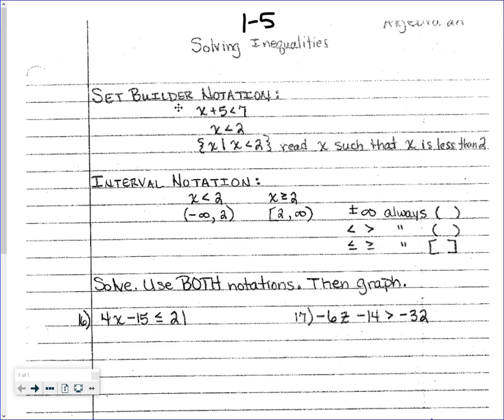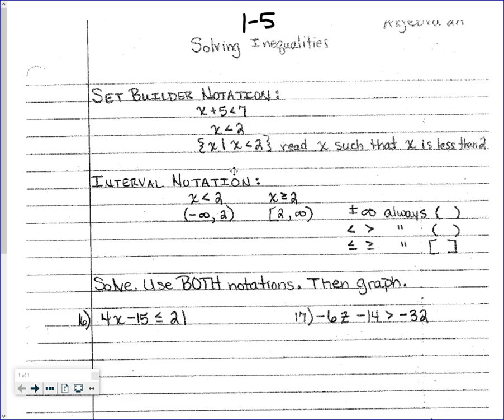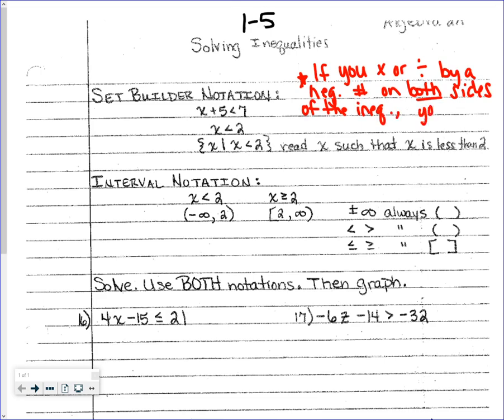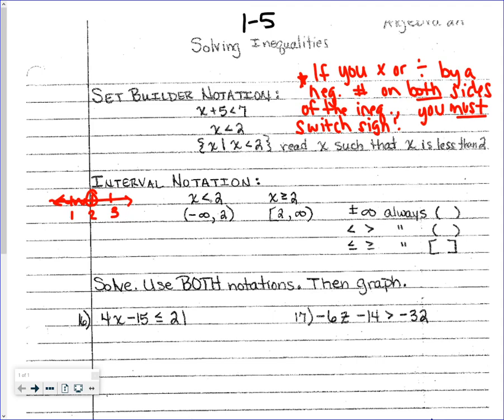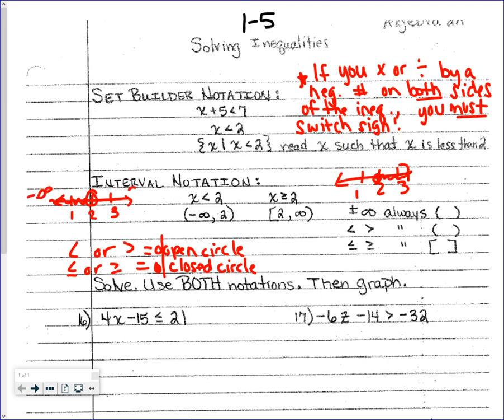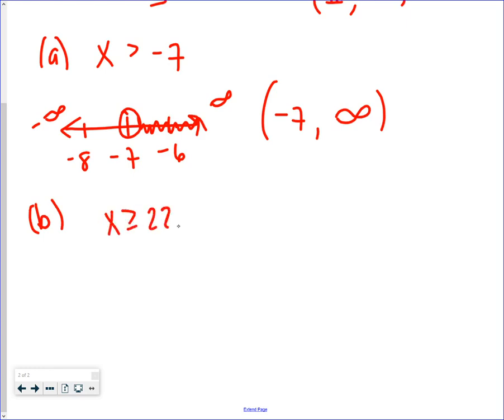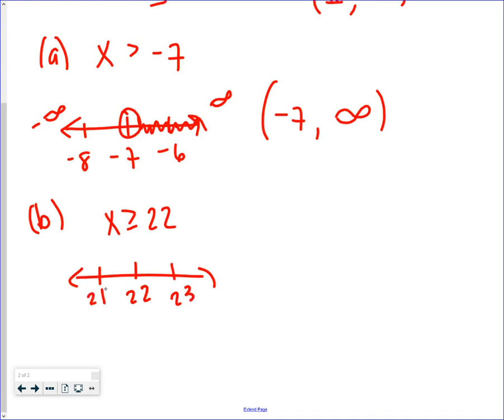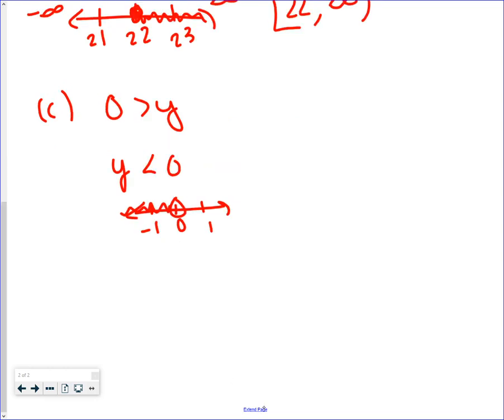1 5 Solving Inequalities